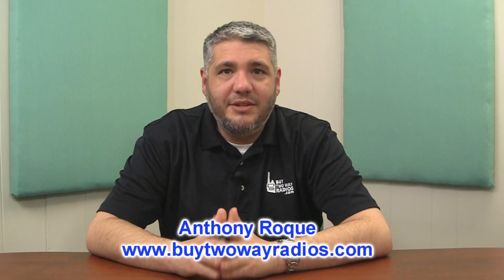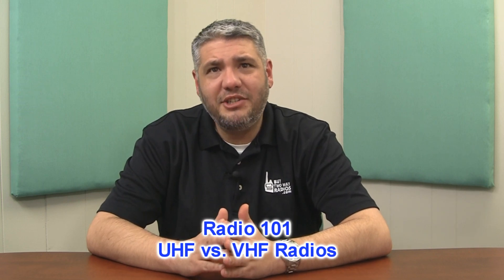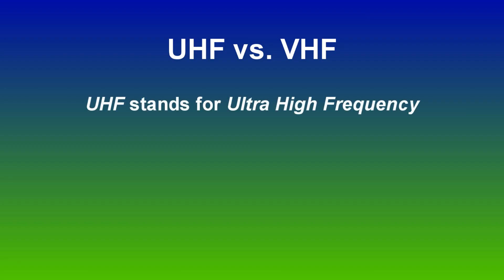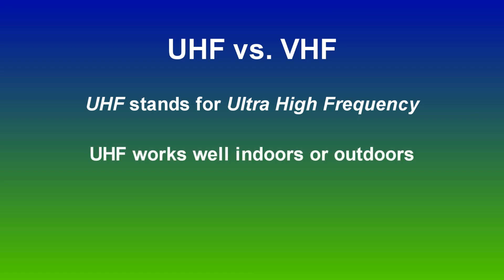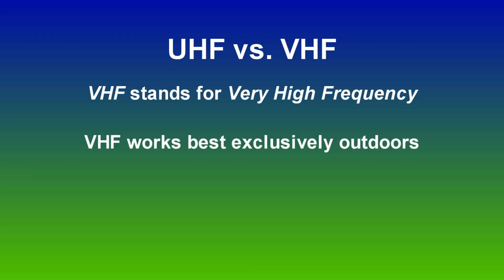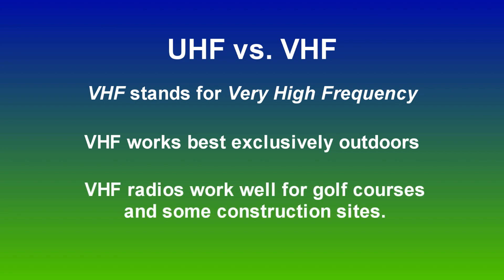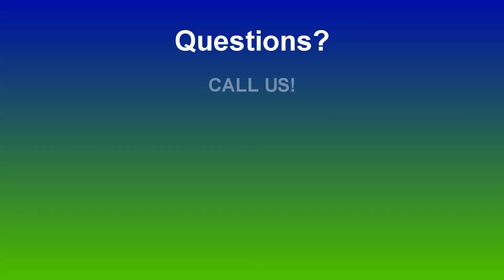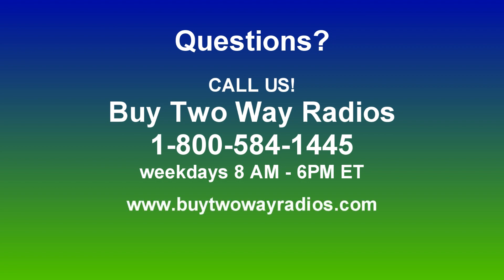The difference between UHF and VHF two way radios | Radio 101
What is the difference between the UHF and VHF and which is the best type of radio to use for my business? Find out in this episode of Radio 101. Hosted by Anthony Roque of